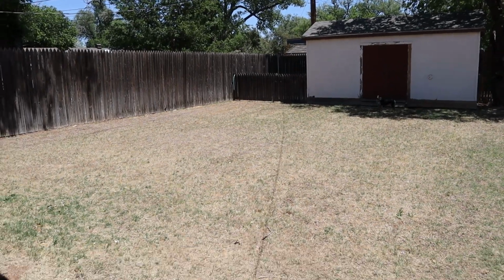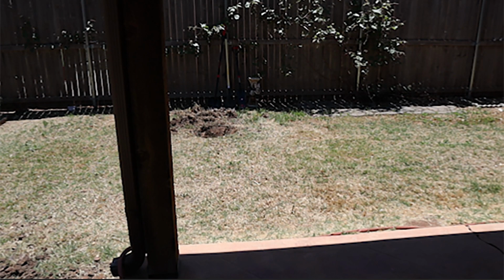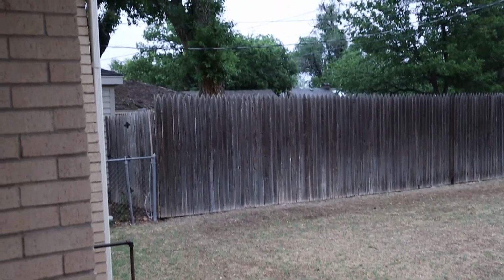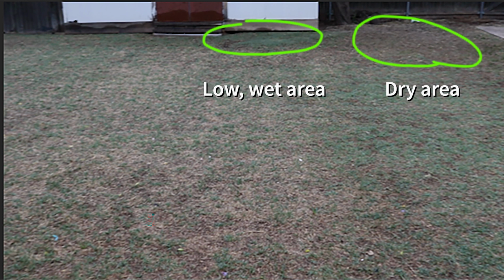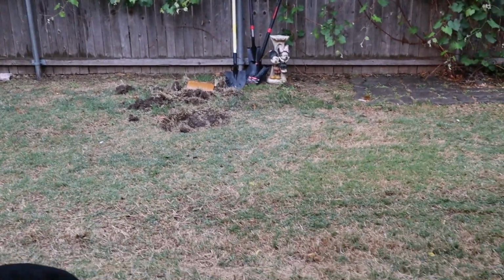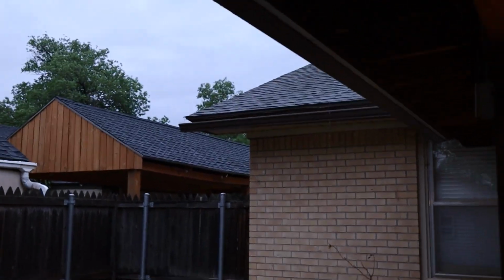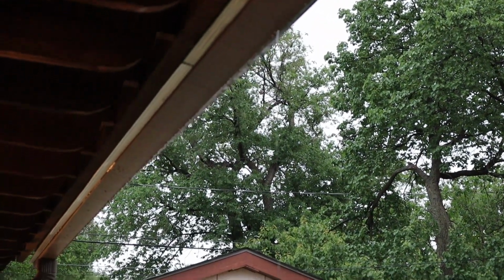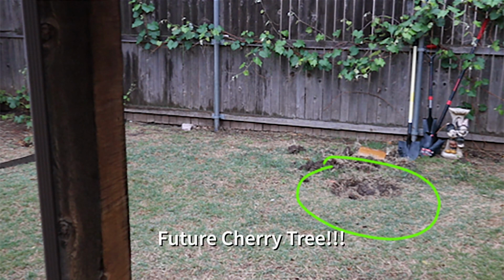How To Evaluate Your Yard to Plant!! Fruit Tree Planning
Any purchases made via these links pay a commission back to me. They are for your reference only and are intended to give you ideas. Any purchases you make go to support both my channels. Thank You!

Organize Your Home

Cooking for One

Products to Improve Your Life

Camera Gear, Lighting, Laptop